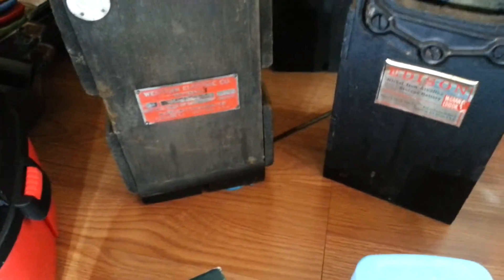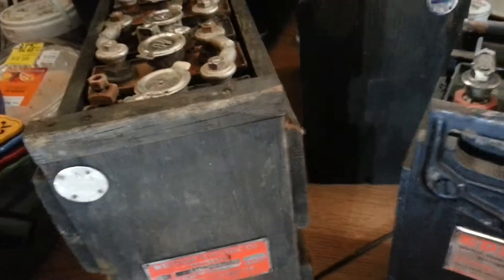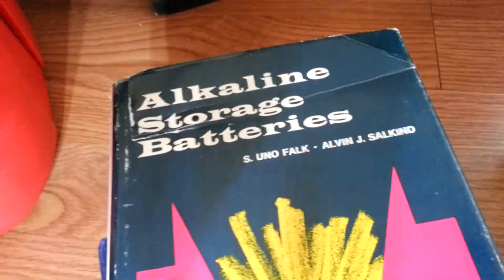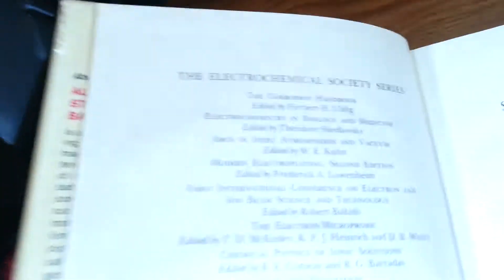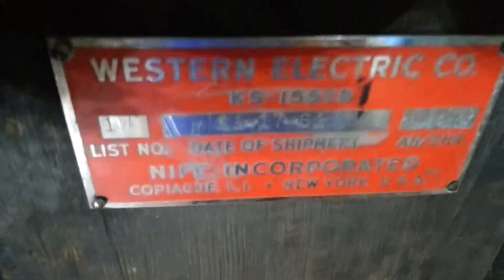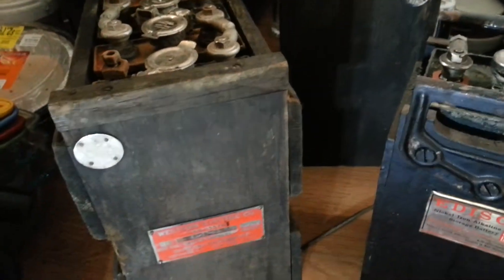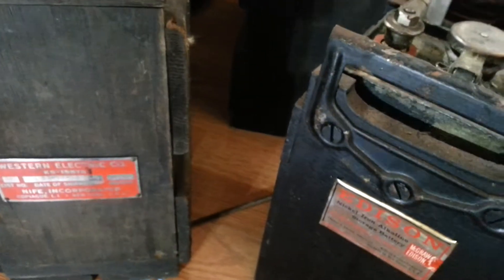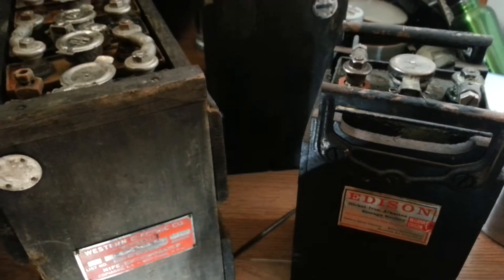LEARN about NIFE NICAD Nickel Iron Alkaline Batteries!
You gotta do some reading.